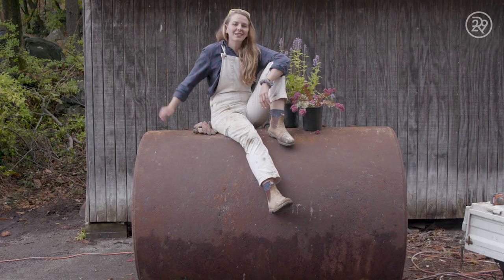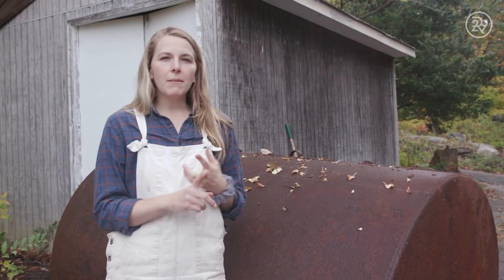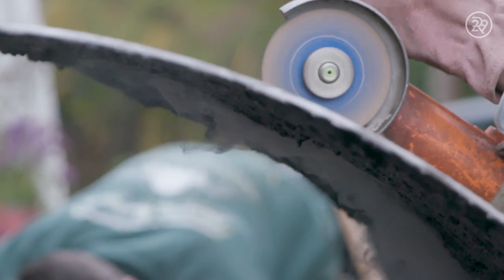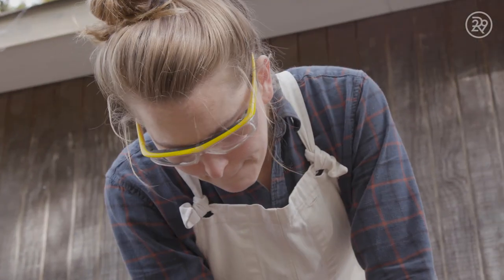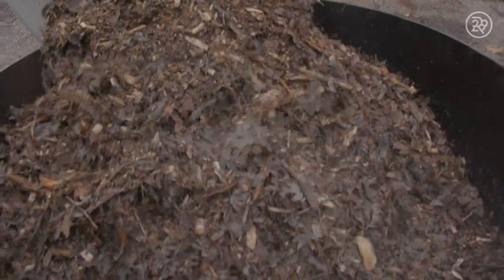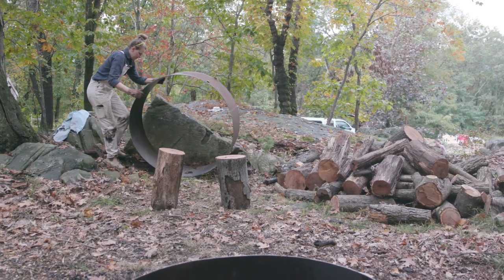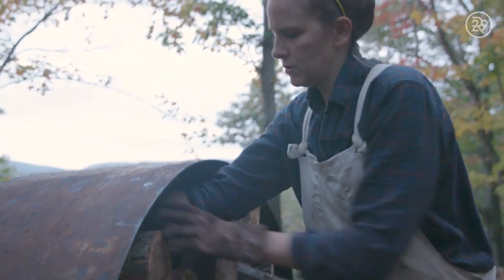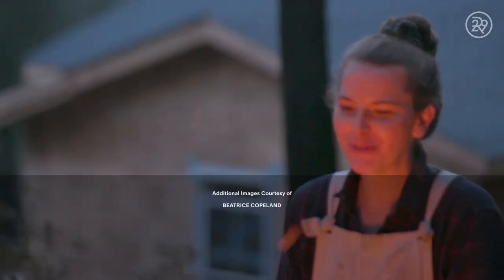Upcycling An Old Oil Tank Into A Planter | DIY Dream House | Refinery29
Bea (@bea.copeland) just bought her first house, and it needs a lot of work! While exploring her new property, she found an old, rusted oil tank and, instead of throwing it away, she decided to put it to use. Watch as she upcycles this oil tank into 3 new pieces!

ABOUT SERIES
Join Bea Copeland, a designer and DIY-er with a passion for home improvement, as she gets to work on renovating her new home! From installing wainscotting to creating one of a kind concrete countertops, each episode features a different renovation project with tips on how you can do it too.